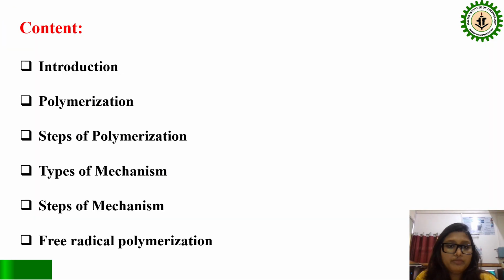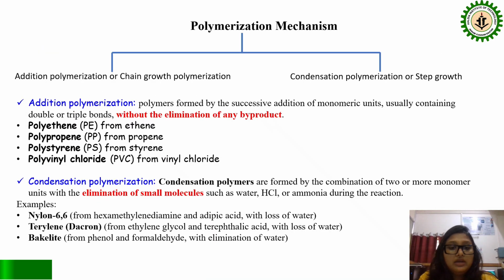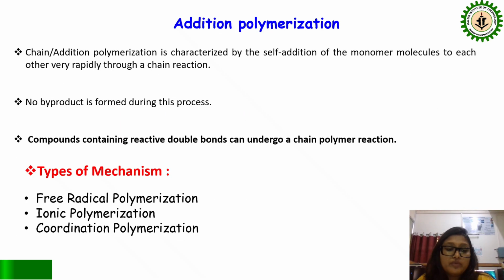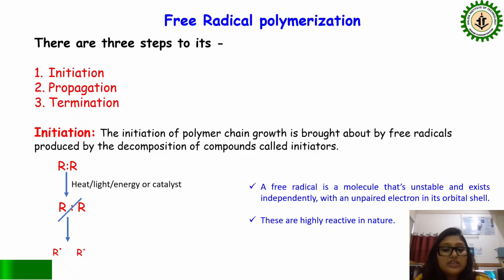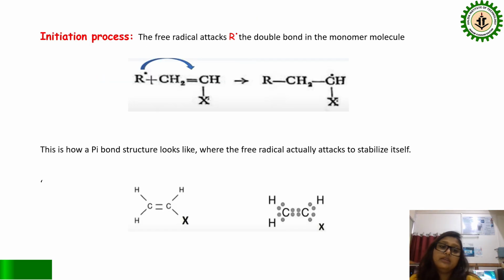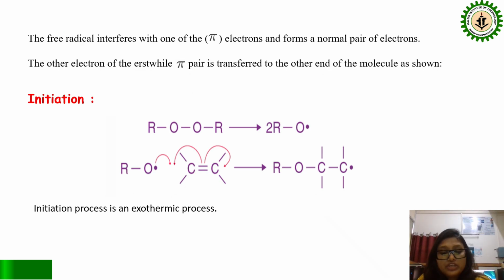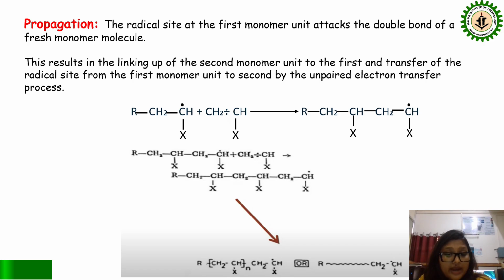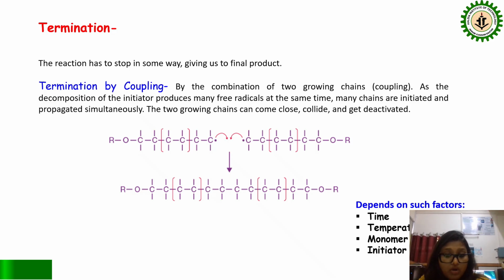Polymerization Process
Mrs. Subhra Das, AS